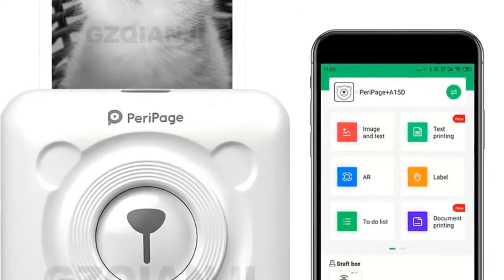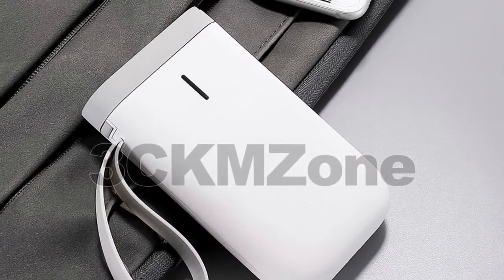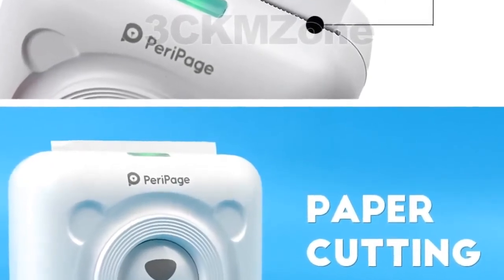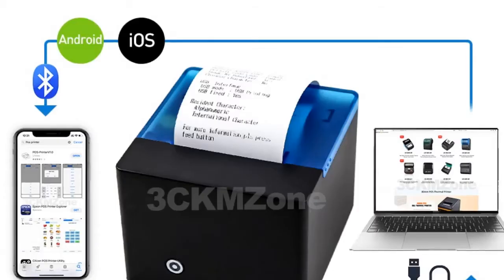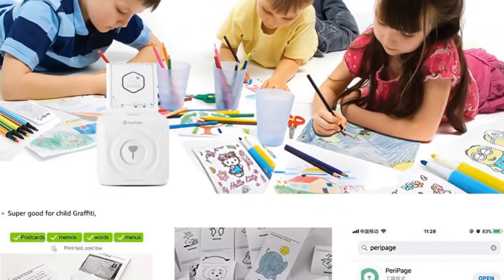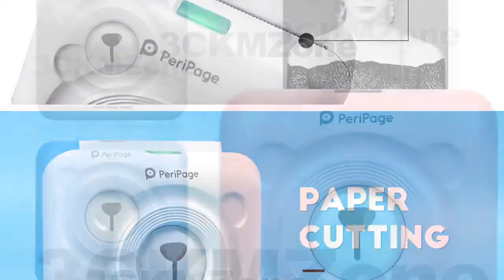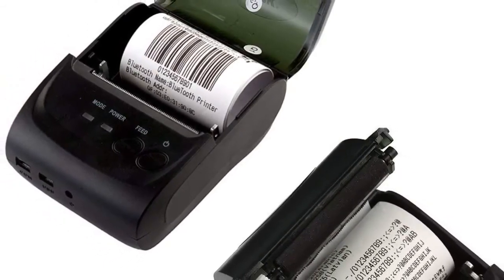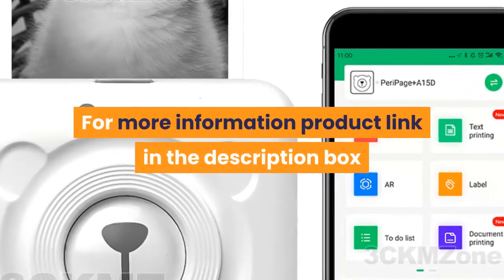Best mini portable printer under 50$ 2020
1.Wireless label printer Portable
2.Bluetooth Wireless Photo Picture Printer
3.Bluetooth Wireless Photo Picture Printer
4.Wireless Connection Pocket Peripage Printer
5.Printer 304dpi Mini Bluetooth Wireless
6.Bluetooth Thermal Printer Mini
7.Mini Wireless Pocket Thermal Printing

Description:
printer Portable Pocket Label Printer Portable BT Thermal Label Printer Fast Printing Home Use Office Printer.
Bluetooth Wireless Photo Picture Printer Pocket PeriPage A6 Mini Thermal Printing USB Connection Impresoras Fotos.
Printer Mobile Mini Portable Thermal Receipt Printer Handheld Pos Printers Bluetooth for android iOS Double system.
Printer 58mm Mini Wireless Connection Pocket Peripage Printer For Children Kids Christmas Gifts.
Peripage Photo Printer 304dpi Mini Bluetooth Wireless Pocket printer Thermal Paper Printer handheld 58mm Thermal Printer.
Portable Bluetooth Thermal Printer Mini 58mm bluetooth android ios pos printer mobile USB receipt printer.
Bluetooth Pocket Photo Printer 58mm 304dpi Mini Wireless Pocket Thermal Printing USB Impresoras Fotos.

Brand Name: GZQIANJI.
Supports Network Printing: Wired/Wireless.
Type: Thermal printer.
Interface Type: bluetooth.
Max Paper Size: 58mm.
Style: Black And White.
Paper Feed Mode: Manual.
Print Speed: 40ppm.
Double-sided Printing: No.
Voltage: 100-240V.
Application: Personal Work Management.
Internal Memory: None.
Dot Matrix Printer Type: Universal ticket printer.
Use: Thermal Printer.
Black Print Speed: 0.
Weight: 1.5kg.
Max. Resolution: 300dpi.
After-sale Service: Shop's Three Guarantees.
Launch Date: 2015.
Color Print Speed: 0